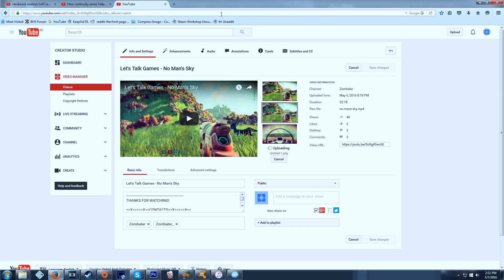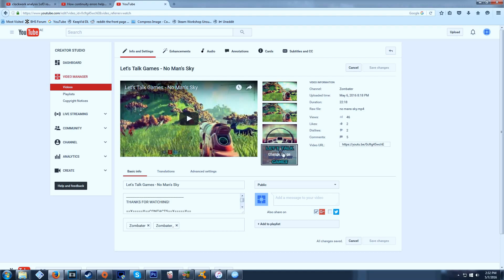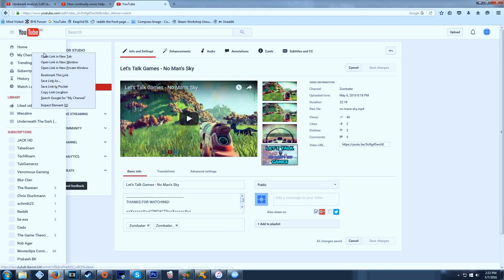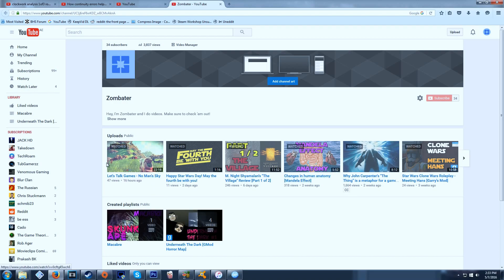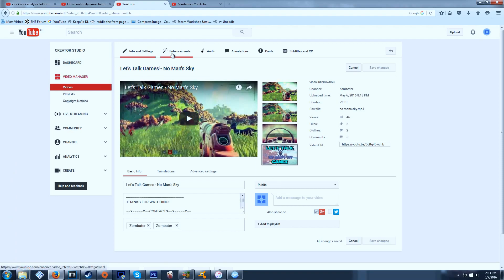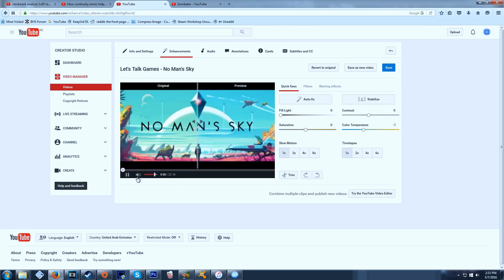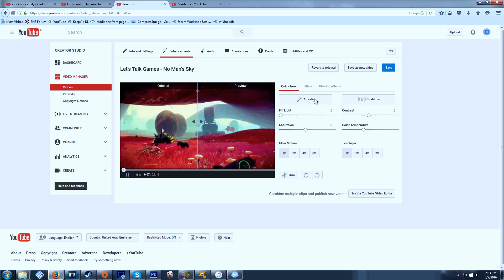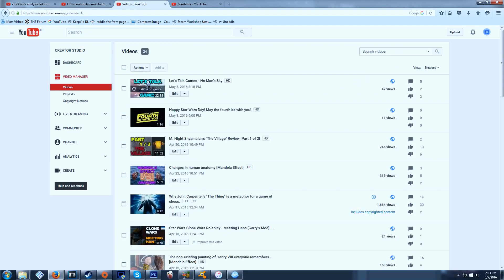How to fix "custom thumbnail not working" issue. 2017.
==X X==CONTACTS==X X==

Skype:
xzombater

ARC NORTH - LUX